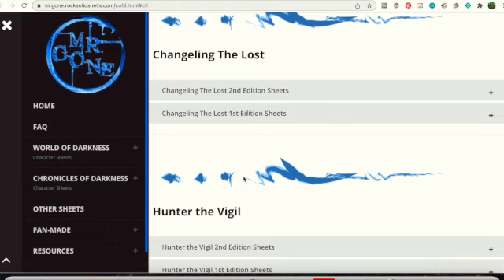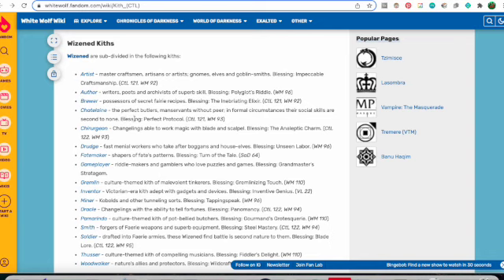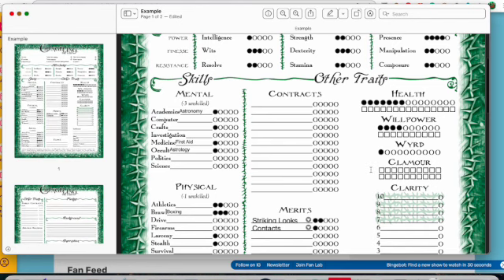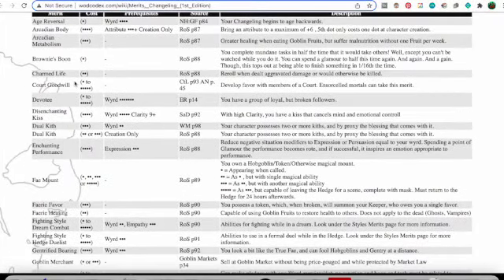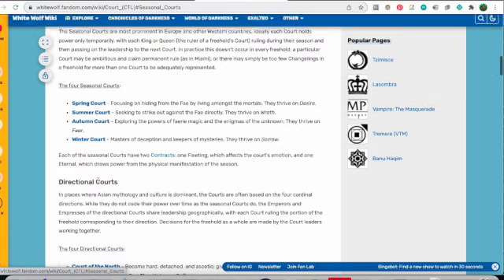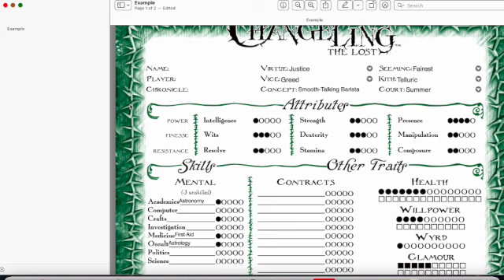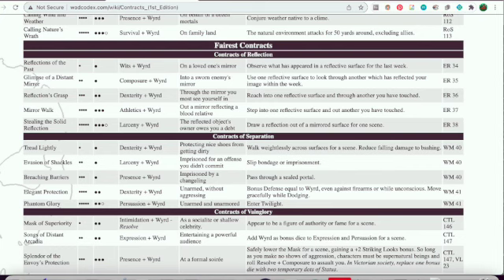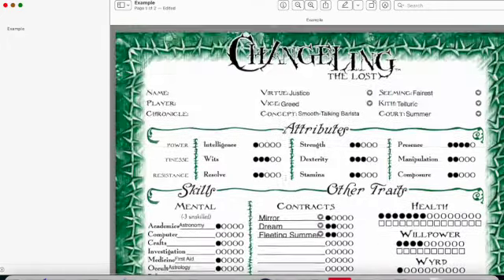Changeling the Lost Character Creation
NOTE: It is Recommended that you watch the World of Darkness character tutorial to learn how to make a basic WoD tutorial.

This is a video tutorial on how to make your character a Changeling, to be played in Changeling the Lost: 1st edition.